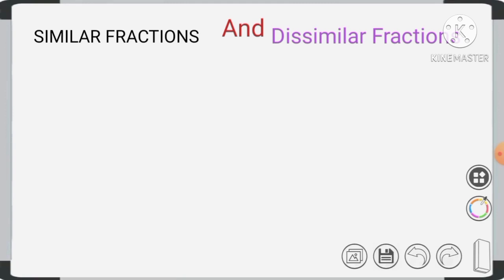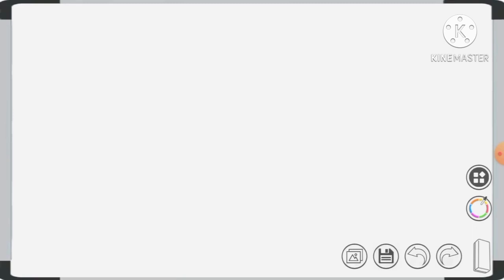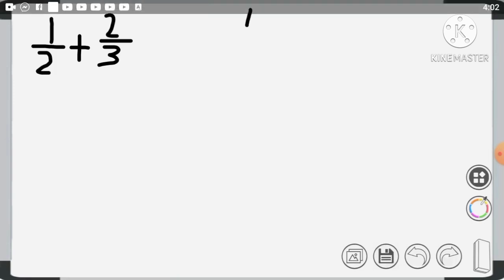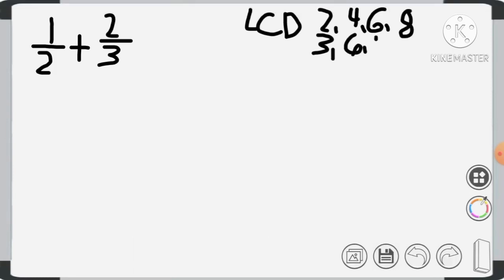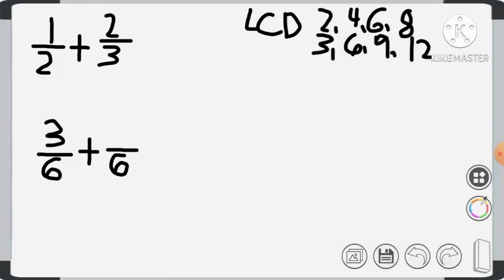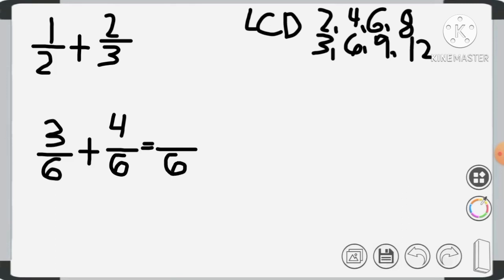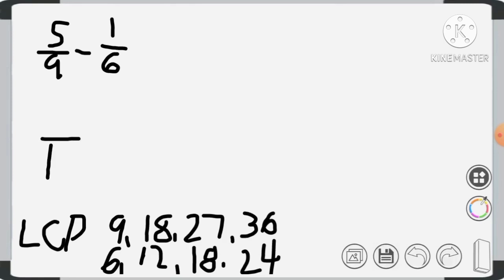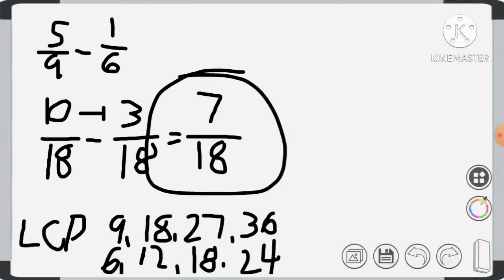How To Add And Subtract Dissimilar Fractions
So Today On our Vlog We Are Learning How To Add And Subtract Fractions! 👉💞

It Includes:
- Adding Fractions
- Dividing
- Subtracting
- Multiplying
- And More